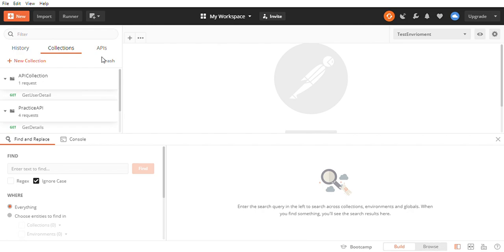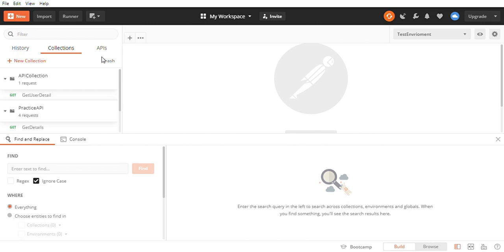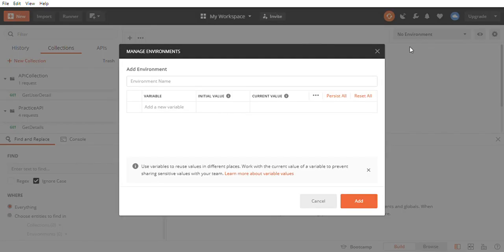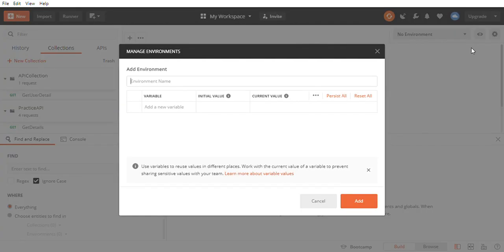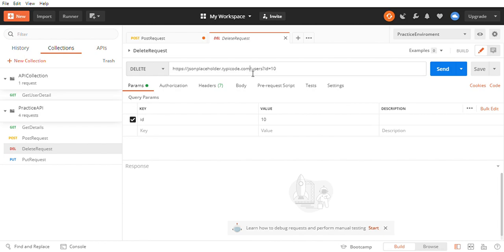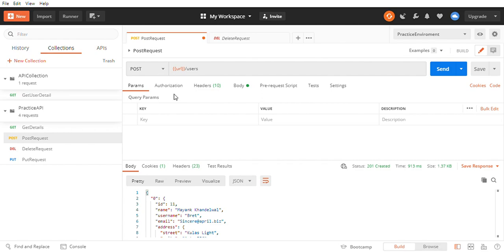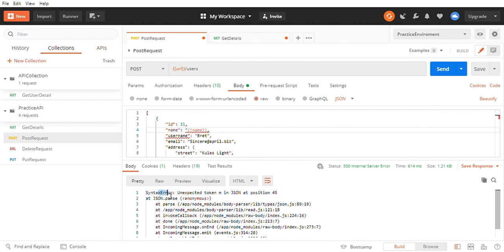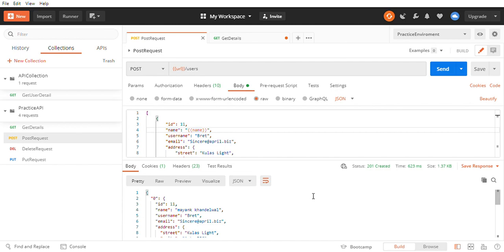API Testing Using Postman Part 2- Data Parameterization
Today we are going to study about Data Parameterization . It is a very important concept of Postman tool. Let's watch the video and see how we can use Data Parameterization technique in Postman.